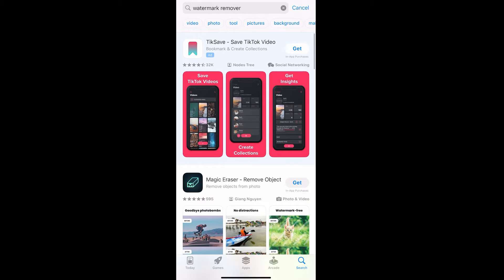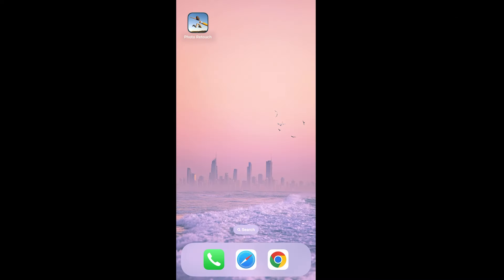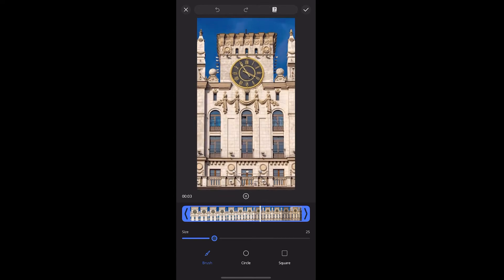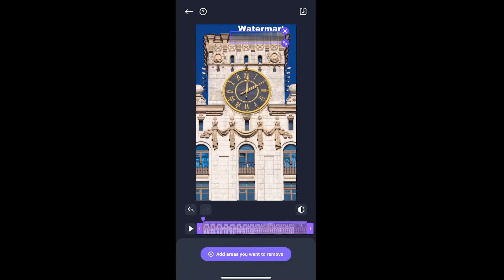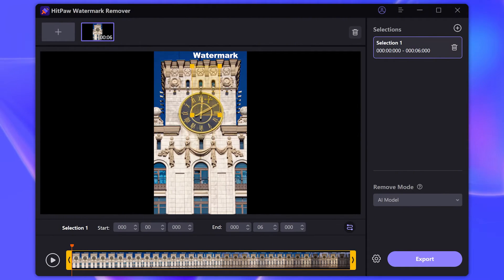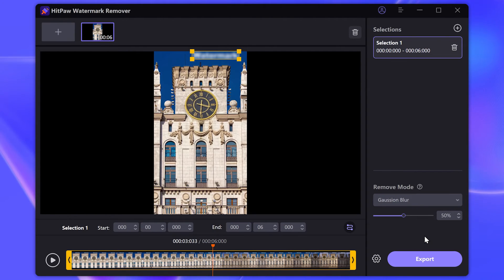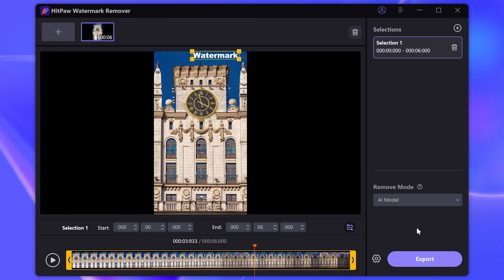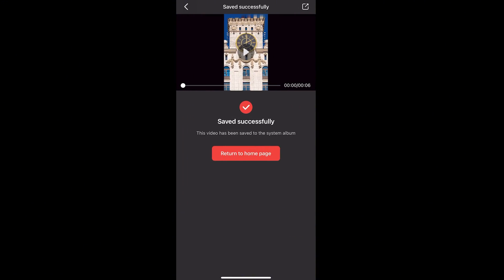Top 3 Video Watermark Remover Apps on IOS (2024 Tutorial)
Today i will introduce top 3 watermark remover for video on IOS, including free one. Let’s have a see.
00:00 Preview
00:25 Photo Retouch
01:07 Video Eraser
01:34 HitPaw Watermark Remover👍
02:49 Video Retouch